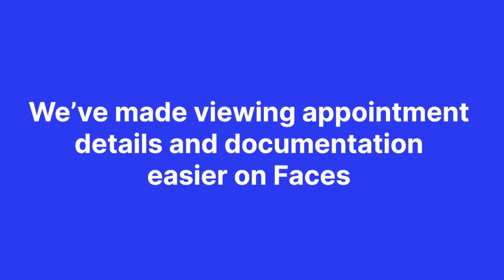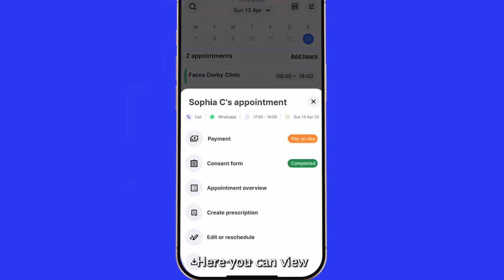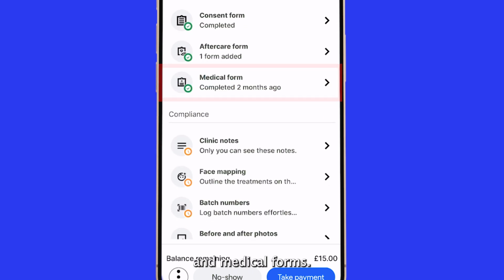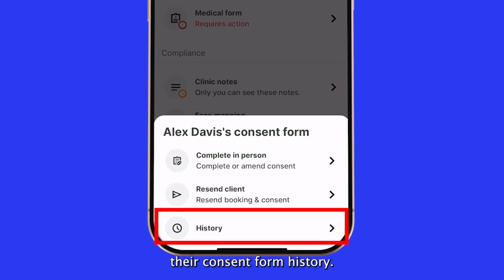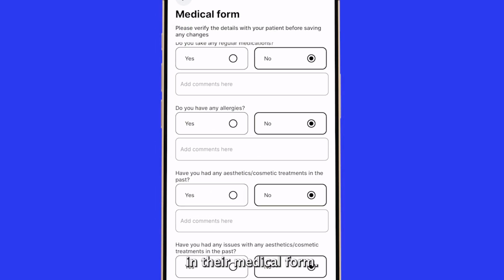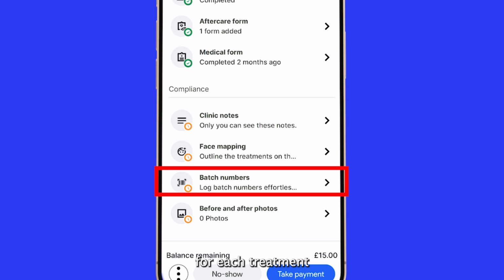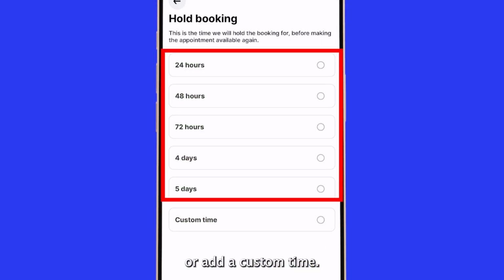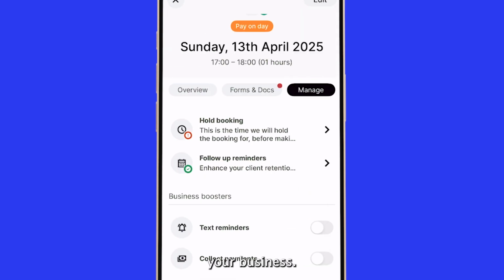View Appointment Manage Documents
Simplify Appointment Management with Faces!

Viewing and managing appointment details just got easier. In this tutorial, we’ll show you how to check client appointment info, consent forms, and even add before-and-after photos – all in one place. Streamline your process and stay organised every step of the way!